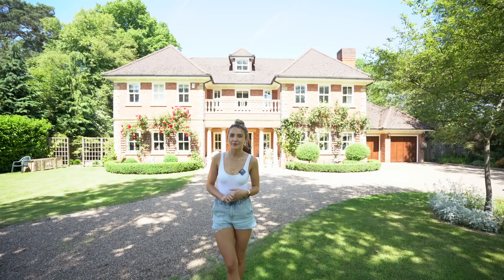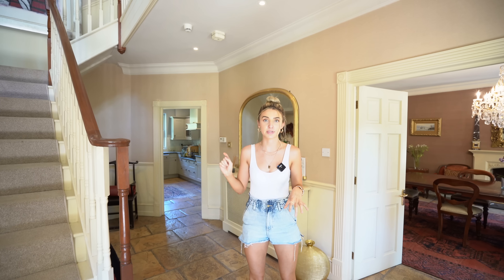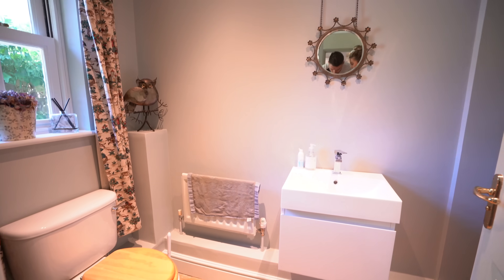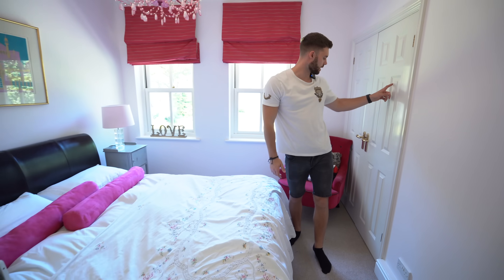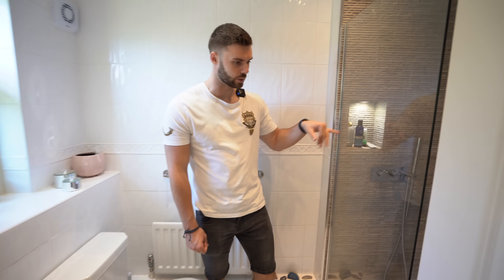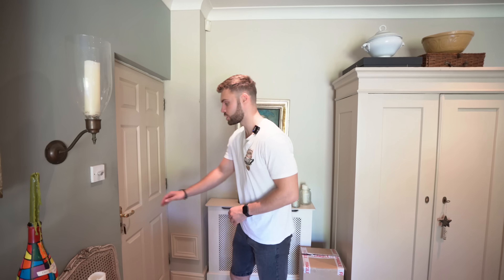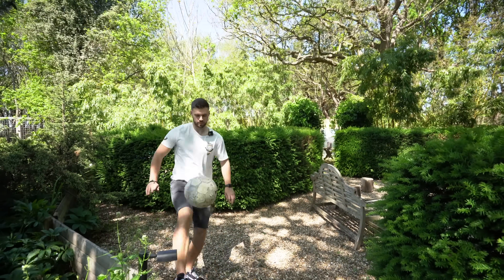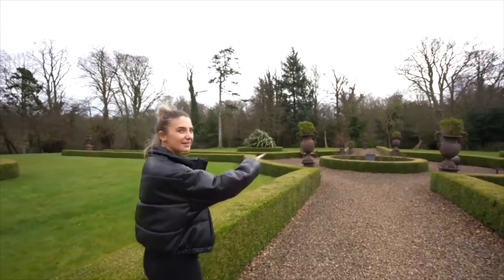Inside a £3,000,000 Surrey mansion with beautiful gardens | full tour